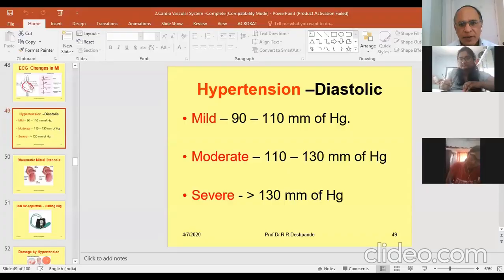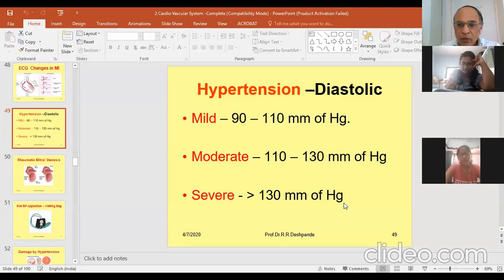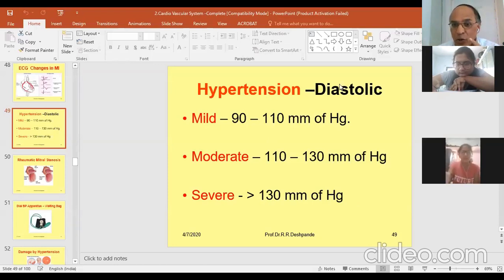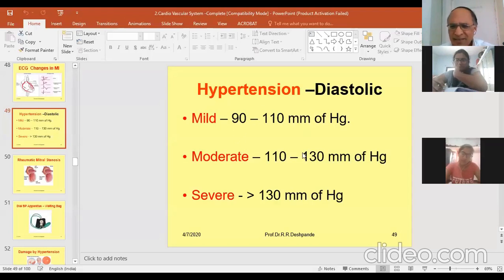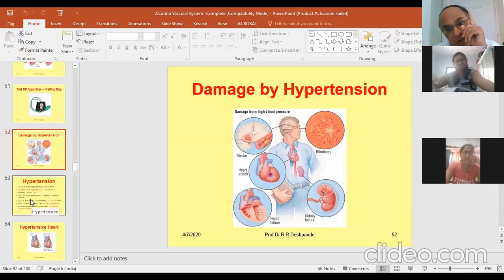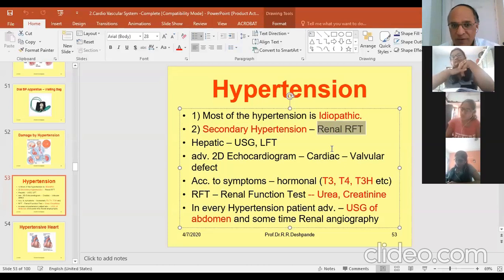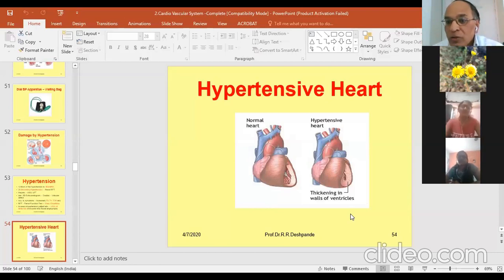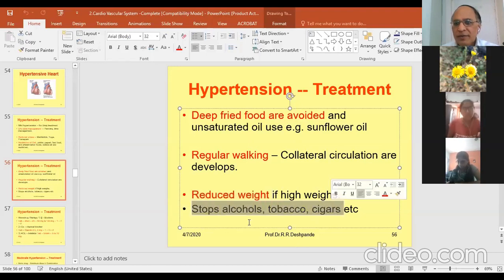Hypertension l Causes l Treatment l Hypertension Explained Easily (हाइपरटेंशन के बारे में जानिए l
Hypertension Explained Easily (हाइपरटेंशन के बारे में जानिए - इस वीडियो द्वारा)
Medicine in General Medical Practice   – By Prof. Dr. R. R. Deshpande
This is also useful to Medical Students , Teachers, & Practitioners
In this video --- Prof Deshpande has Explained  --
Hypertension Explained Easily , हाइपरटेंशन के बारे में जानिए - इस वीडियो द्वारा ,Hypertension Overview ,Hypertension Causes Symptoms Investigations, High Blood Pressure ,Primary Hypertension, Secondary Hypertension